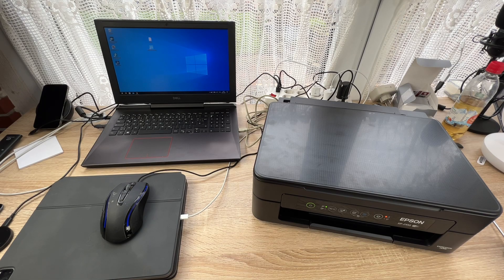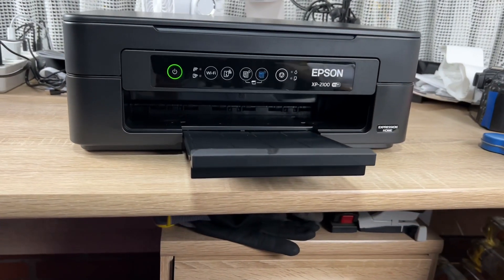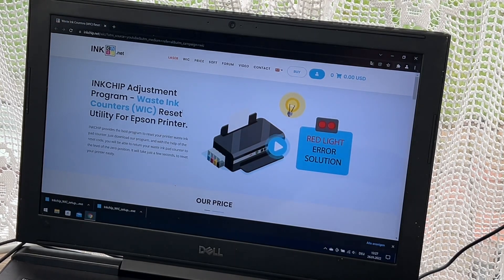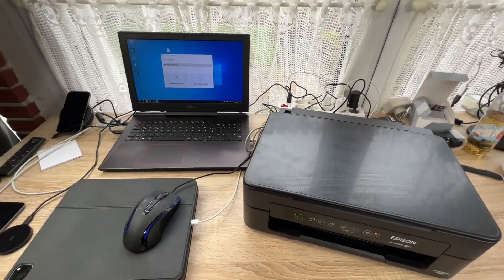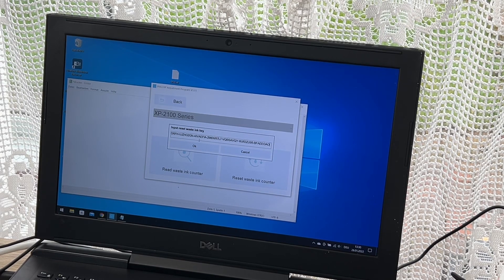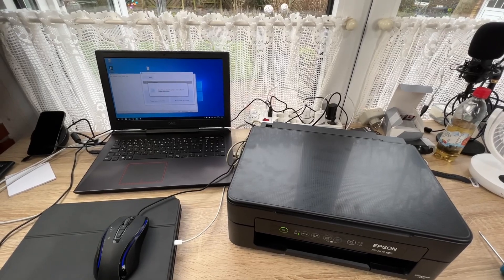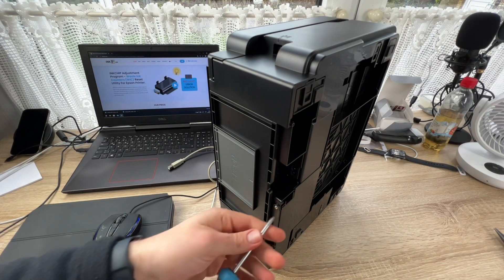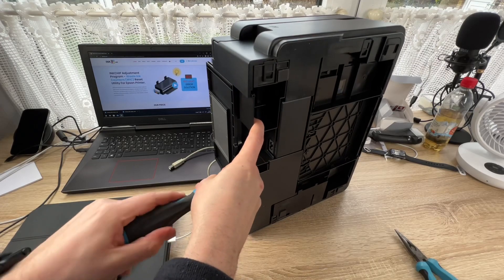How to reset your Waste Ink Counters XP-2100, XP-2105 - Epson red light blinking problem solution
INKCHIP Adjustment Program - Waste Ink Counters (WIC) Reset Utility For Epson Printer.

INKCHIP provides the best program to reset your printer waste ink pad counter. Just download our program, and with the help of the reset code, you will be able to return your waste ink pad counter to the level of the zero position. It will take just a few seconds, to reset your printer easily.

Epson Expression Home XP-2100 multifunction printer Scanner copier WiFi

Save money, space and time with this 3-in-1 featuring Wi-Fi Direct, individual inks and mobile printing.

When you're looking for an affordable, stylish and easy-to-use printer, the XP-2100 is sure to tick all the boxes. Its also compact, produces clear and vibrant prints and is capable of mobile printing with Wi-Fi, Wi-Fi Direct and a range of compatible Epson apps.

Sleek and stylish 3-in-1
Dont let a printer impact your decor - our stylish and compact 3-in-1 printers are designed to integrate into the home. This affordable model efficiently uses your space combining printing, scanning and copying facilities in one unit.

Keep things simple thats the mantra behind the XP-2100. It provides a range of essential features while being incredibly easy to use. Its also flexible with Wi-Fi for printing and scanning wirelessly around the home, and Wi-Fi Direct for printing without a wireless network.

Efficient & affordable
The 603 ink series provides a low-cost yet reliable printing solution. This four-colour ink set can print an array of documents with defined text and graphics. Each colour is supplied individually, so you only replace the colours you need.

Unleash smart devices
Print and scan from smart devices using Epsons free iPrint app. Feeling artistic? The Epson Creative Print app can print photos directly from Facebook, create custom greeting cards and stationery, and even turn photos into colouring book templates. Alternatively, Email Print makes it possible to print from almost anywhere in the world by simply emailing files to the printer.

- Stylish 3-in-1: Save money, space and time
- Mobile printing: Freedom to print from almost anywhere
- Individual inks: Save money by only replacing the colour used
- Wi-Fi & Wi-Fi Direct: Wireless printing with or without a network

INKCHIP provides the best way to update printers with chipless firmware.Update your Epson printer with our chipless solution and set yourself free from worrying about chips. All you need for printing is just keeps you ink level up.

INKCHIP adding chipless
solution for all models

Inkchip updating our list of supporting adding chipless solution for all new models. We test every chipless firmware and guarantee 100% working for our chipless solution.

NO CHIP

Forget about chips. Update once and use forever.

Update your printer on your own at home. No need in experts or service centers.

Never Finish

NO More “replace cartridges” or “reset chips”. You have always full ink level. Print as much as you wish with no limits